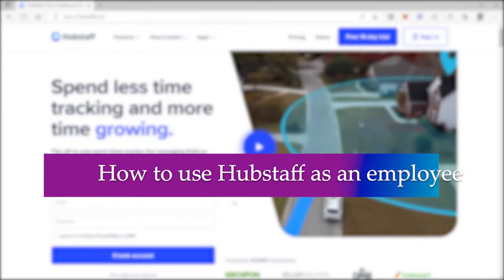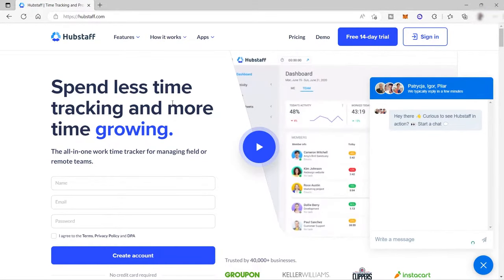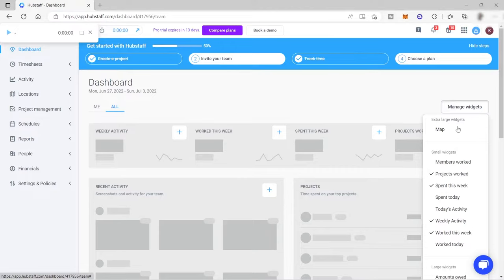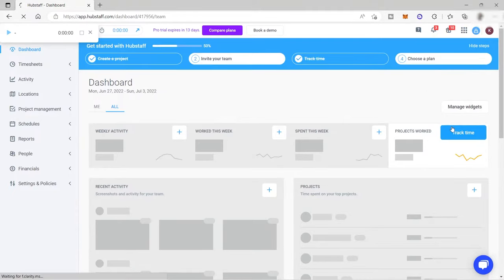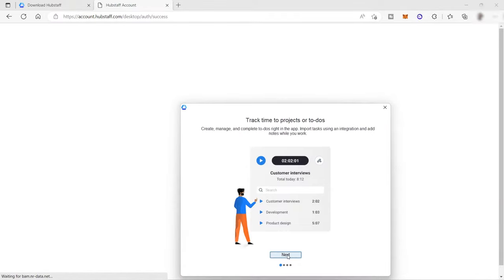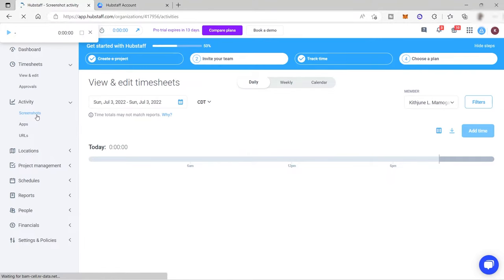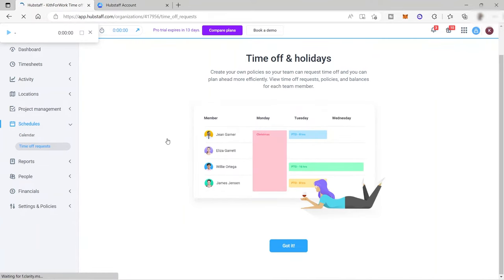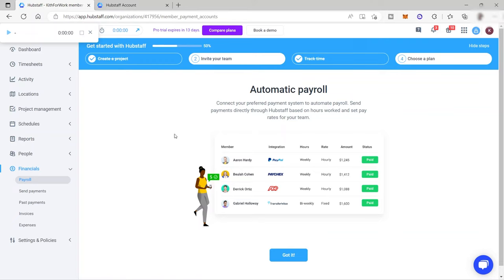How to Use Hubstaff as an Employee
In this video, I will show you‎‎‏‏‎ ‎how to use Hubstaff which is a time tracking software. This step by step tutorial will teach you how to use this platform as an employee to track your time as a consultant, freelancer, or even a business owner.